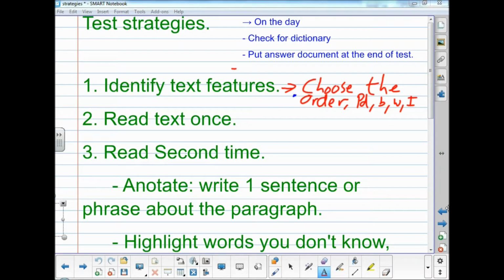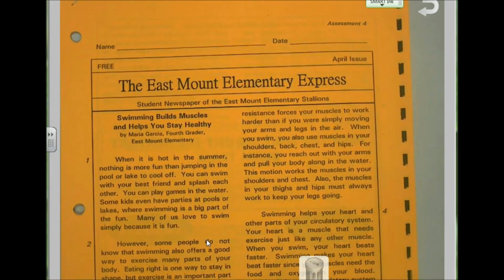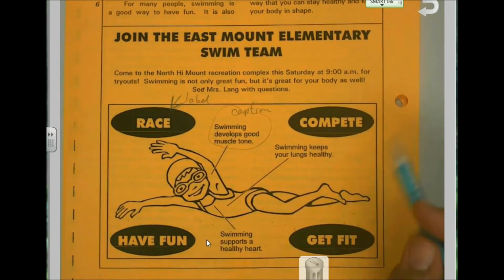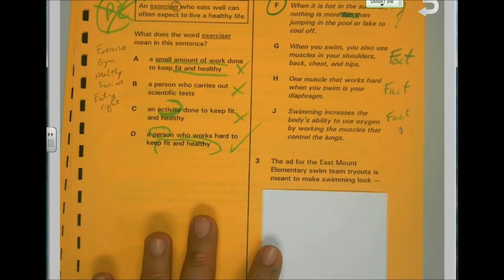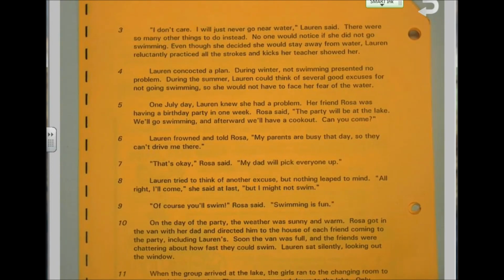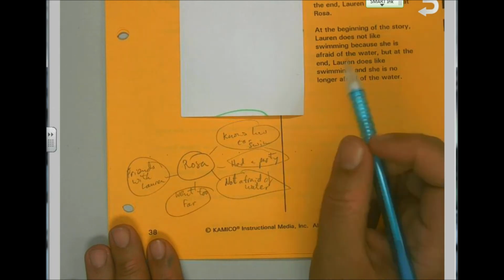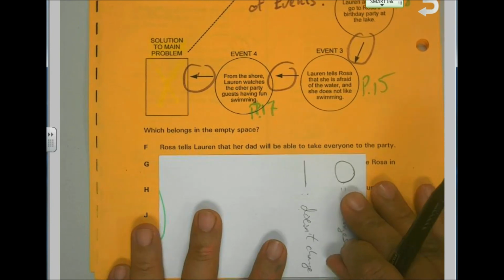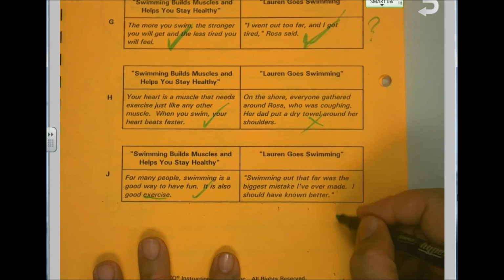Testing Strategies 2 English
STAAR testing strategies